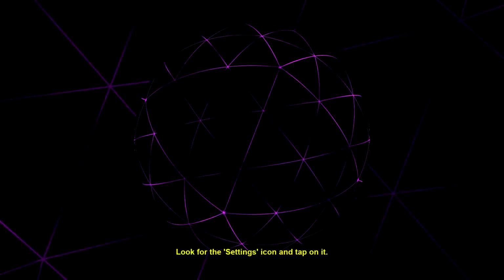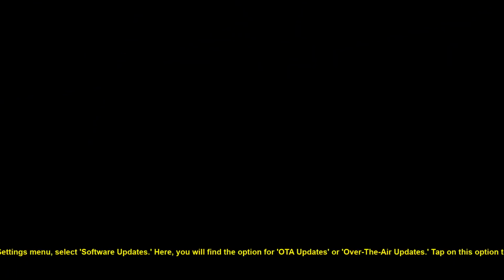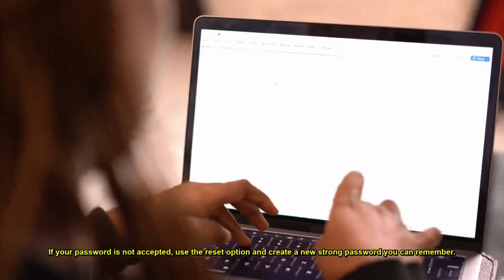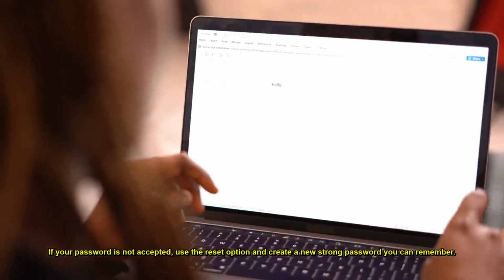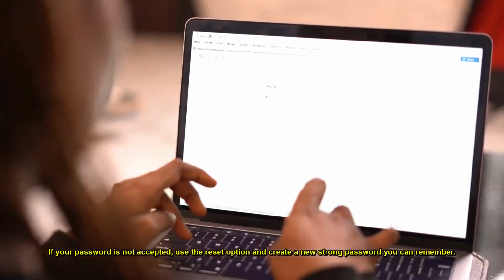How to subscribe to Rivian OTA updates - Full Guide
In this video, we walk you through the step-by-step process, ensuring you never miss out on the latest features, improvements, and enhancements for your Rivian. Whether you're a new owner or a long-time enthusiast, this guide will help you stay up-to-date with your electric adventure.